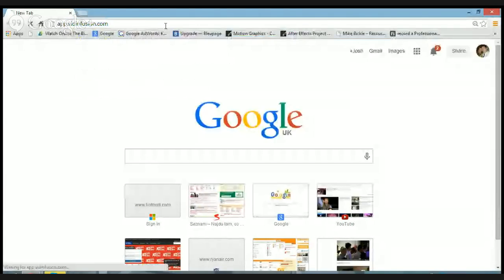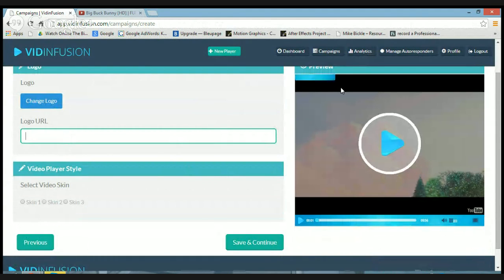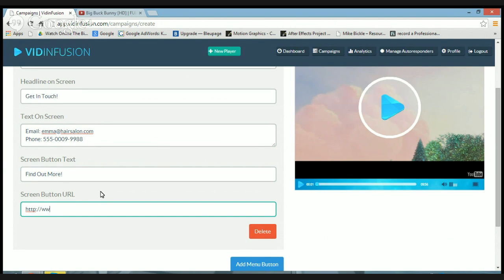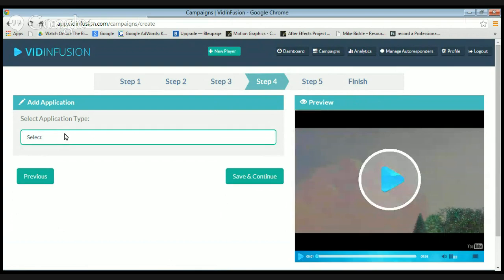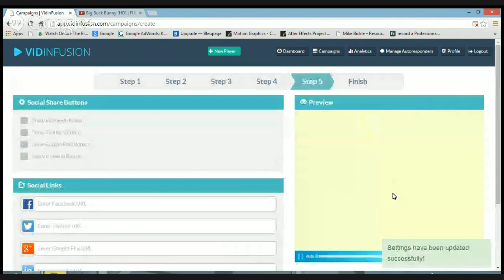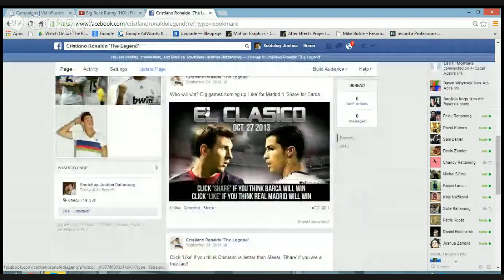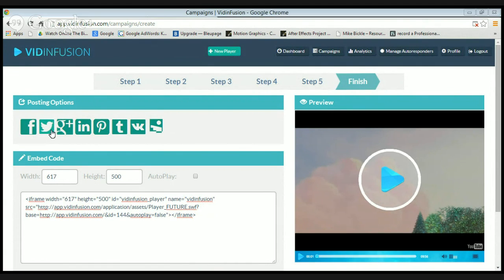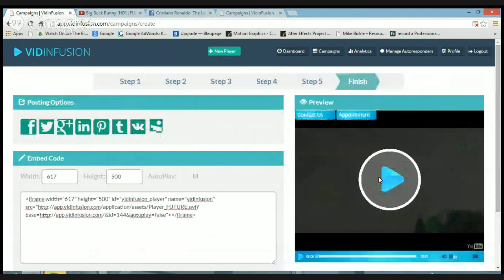Vid Infusion - Han Fan's EXCLUSIVE Interview With Josh Ratta - Hangout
Check out my Vid Infusion Bonus and Vid Infusion Review and discover how Vid Infusion is a video marketing software application that instantly brand your videos, generate leads and subscribers and it helps get your videos more exposure and views by instantly posting them onto the most popular social media sites while also getting viral exposure.

Vid Infusion is a video marketing software application that lets you:
-- build email lists with the custom opt-in forms.
-- sell products and services using call to action buttons.

Title: I want my Vid Infusion Bonus [youtube]

Title: I wanna my Vid Infusion Bonus [youtube]

Thanks for checking out this Vid Infusion

Vid Infusion Review
Vid Infusion Bonus
Vid Infusion Buy
Vid Infusion: Is It Worth It?
Vid Infusion: Should I Buy It?
Vid Infusion: What I Really Think
Vid Infusion: A Quick Peek Inside
Vid Infusion: Do You Really Need This?
Vid Infusion: Don't Buy Until You Read This
Vid Infusion: STOP Before You Buy This
Vid Infusion: Secrets Revealed